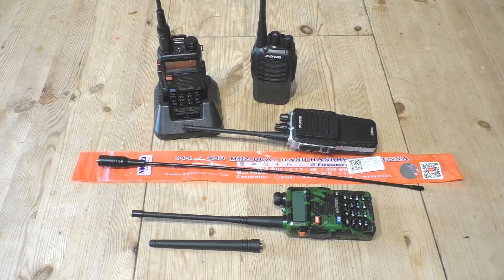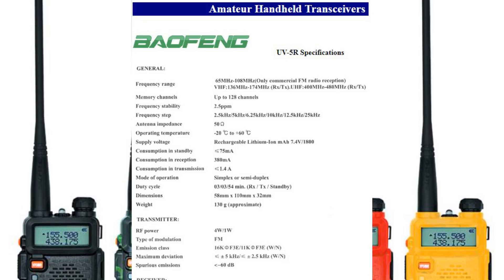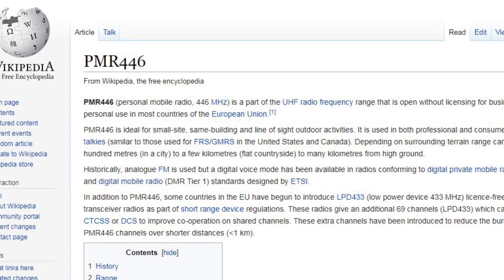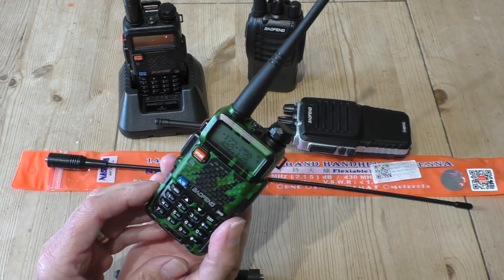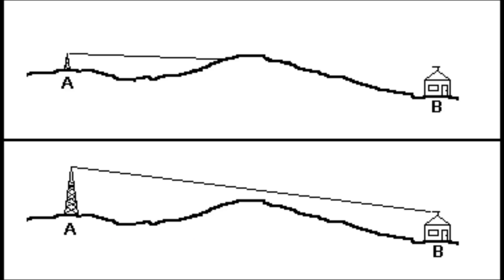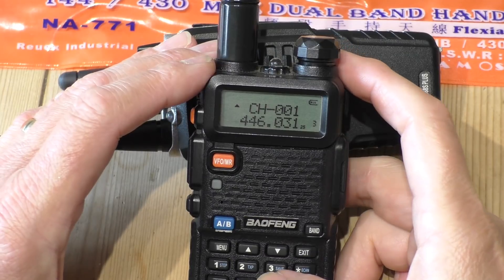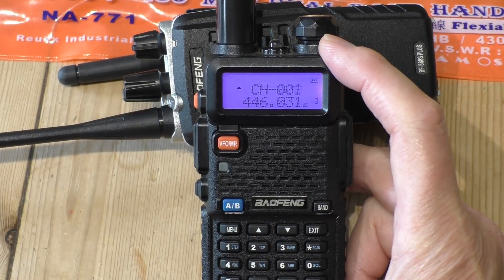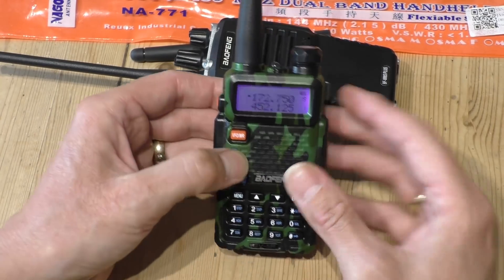Should you buy a Baofeng UV5R ?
Baofeng UV5R or legal 446 PMR radio.  Back to basics. Beginners guide.